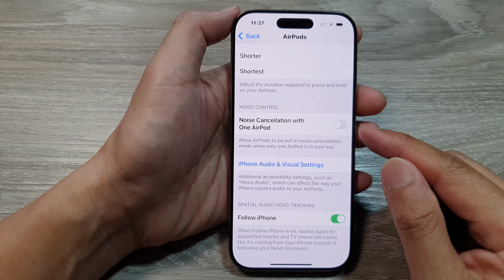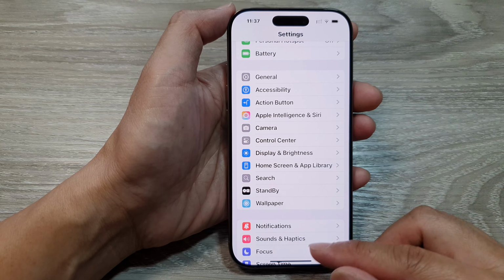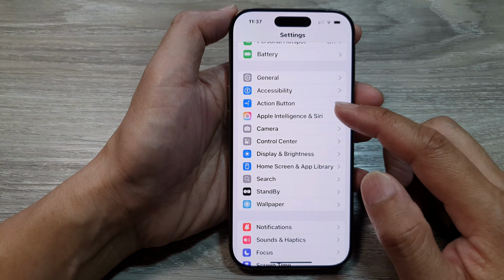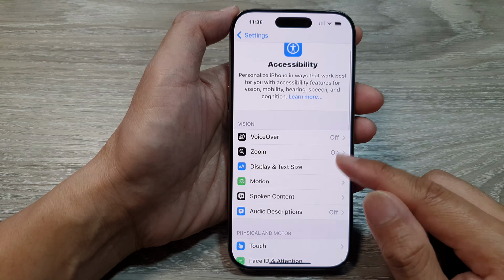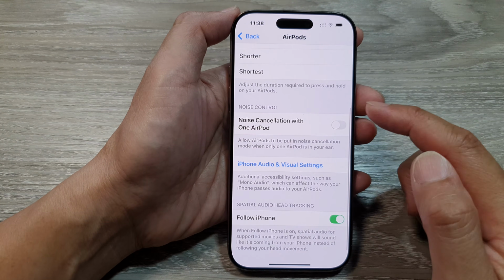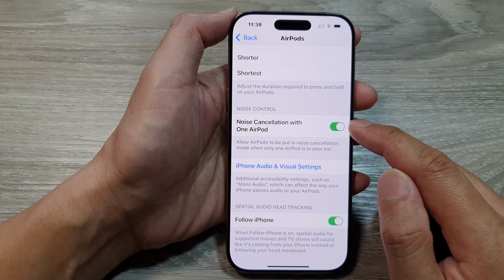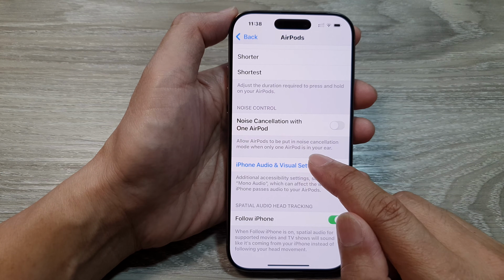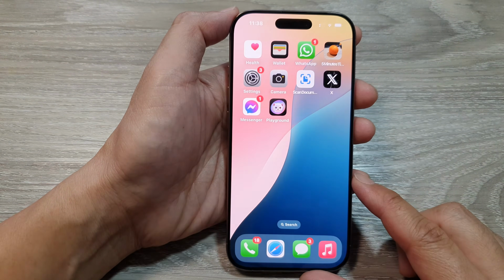iPhone 16/16 Pro Max: How to Enable/Disable Noise Cancellation With One AirPod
Learn how to enable or disable noise cancellation with just one AirPod using your iPhone 16, 16 Pro, 16 Pro Max, or 16 Plus running iOS 18. This step-by-step guide shows you how to control the noise cancellation feature for your AirPods, allowing you to customize your listening experience for better focus or environmental awareness. Perfect for personalizing your AirPods settings!